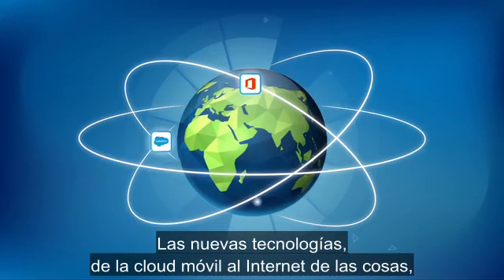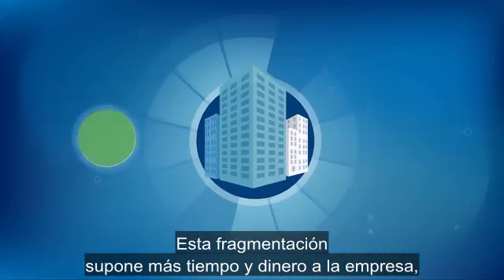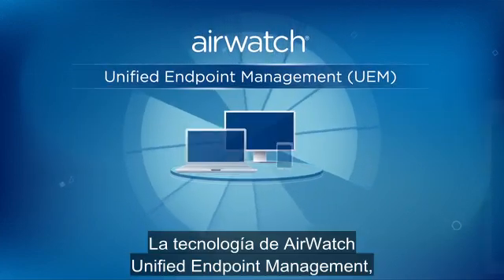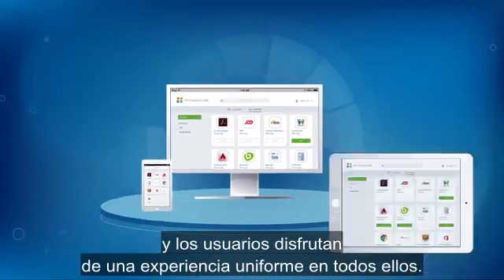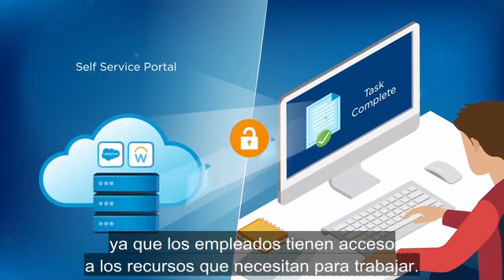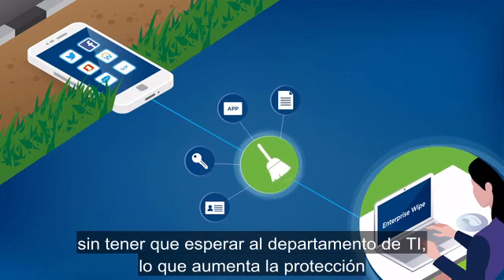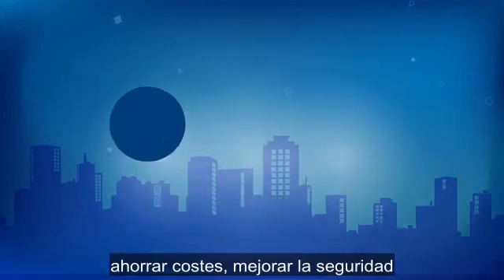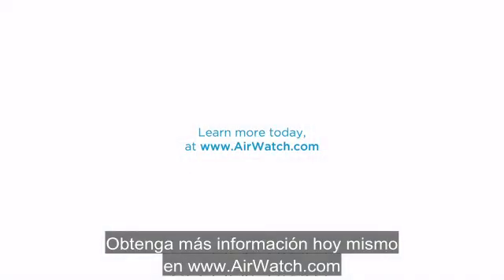Workspace ONE UEM: menos gestión de costes, mejor seguridad y excelente experiencia de usuario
Obtenga más información sobre la tecnología de gestión unificada de terminales que impulsa Workspace ONE, la plataforma de área de trabajo digital integrada.